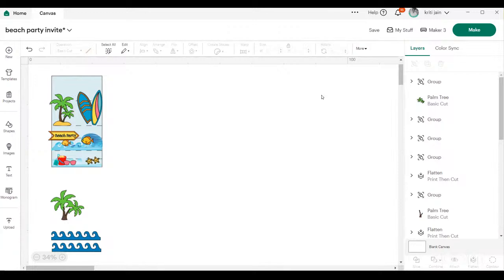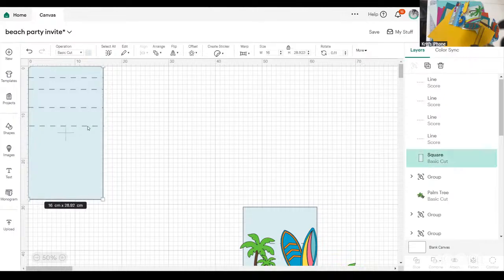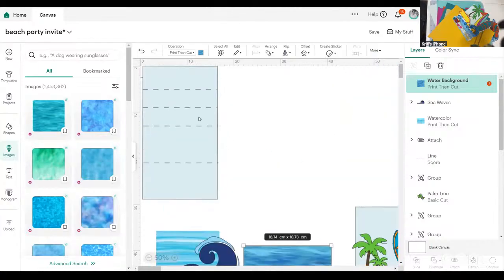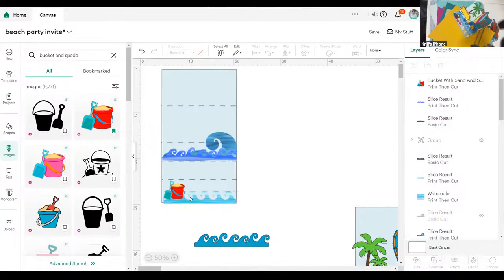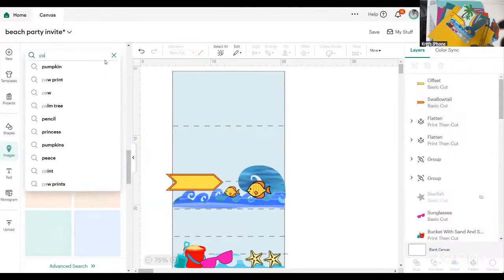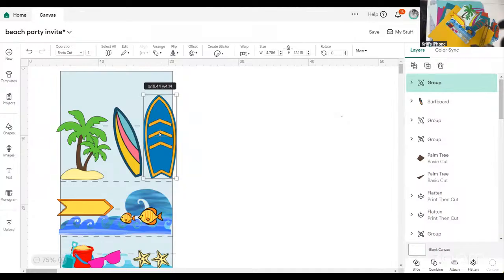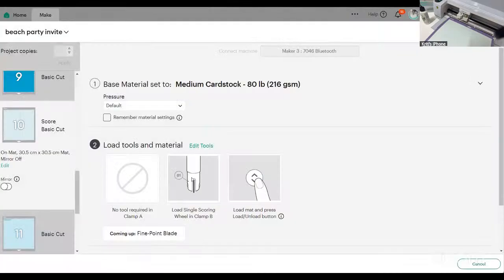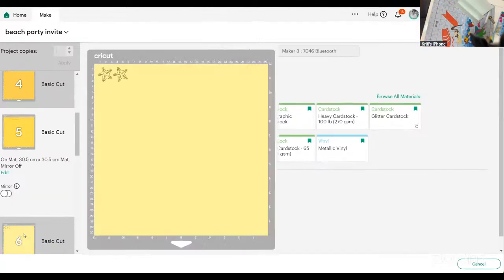How to make Beach Party Invitation by using Cricut?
Join us for a fun and creative step-by-step Cricut tutorial where you’ll learn how to design and create a beautiful beach party invitation using your Cricut machine. 🏖️✨ Whether you're a beginner or looking to improve your skills, this class will help you achieve a stylish and professional result with ease.

What you’ll learn:

How to design a beach party invitation using Cricut Design Space.
How to set up and cut your design using your Cricut machine.
Tips for layering and assembling cardstock elements neatly.
Creative ideas to customise your invitation for a beach theme.
How to achieve clean, professional-looking cuts for paper projects.

Materials used:

Cardstock
Cricut machine
Glue

Perfect for summer parties, birthdays, or themed events, this tutorial will give you the confidence to create eye-catching invitations using your Cricut machine and basic crafting materials.